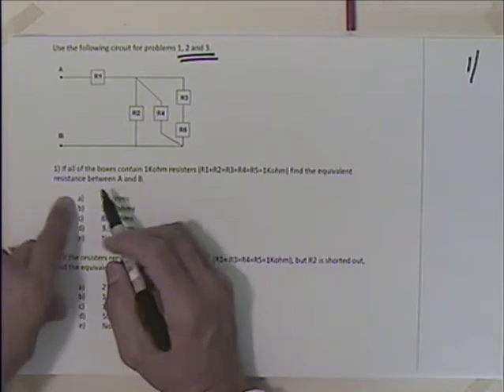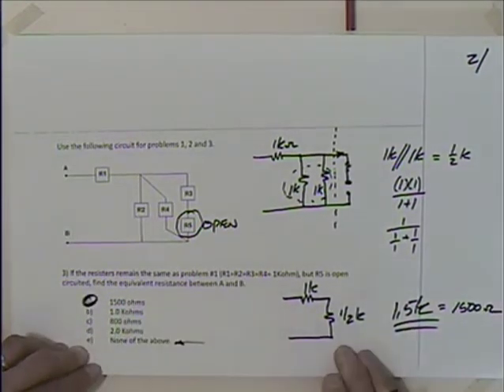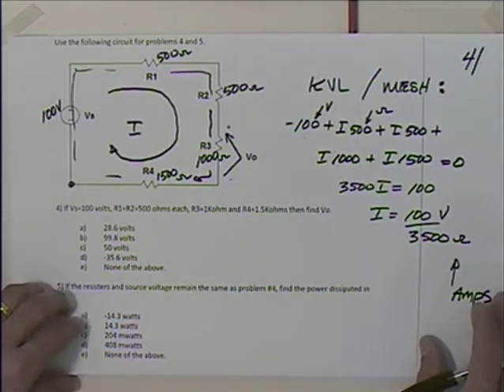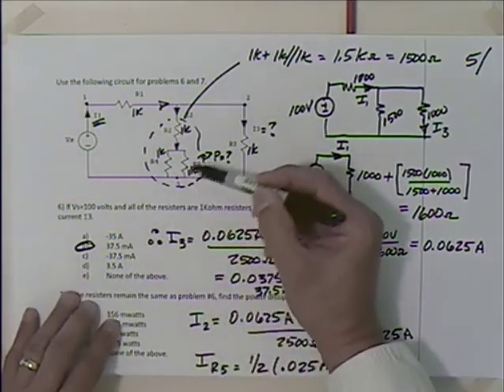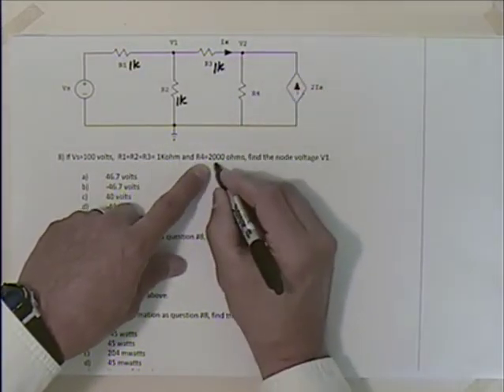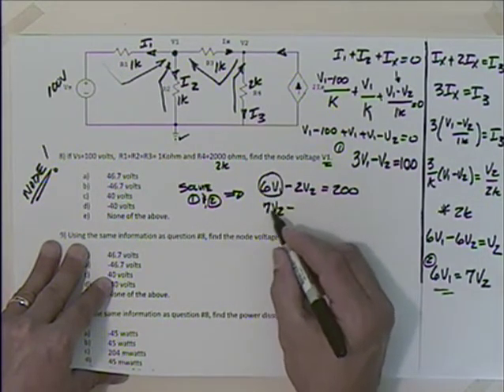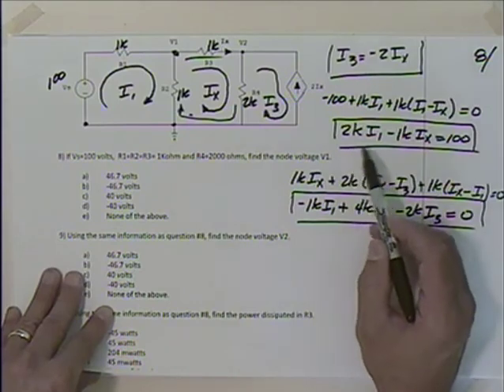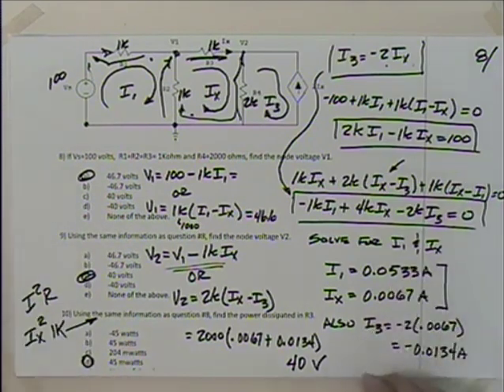EGR201 Lec 10 Electrical Fundamentals I